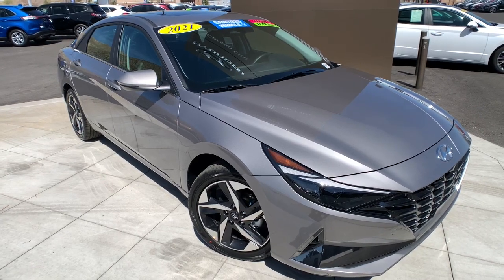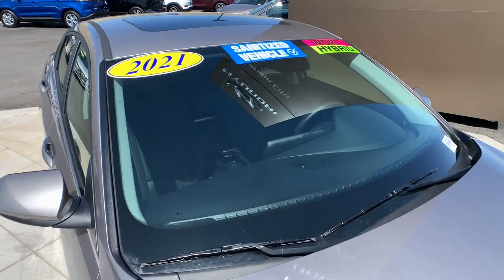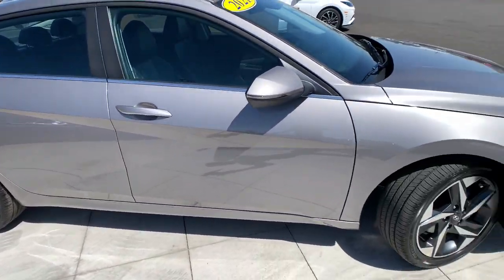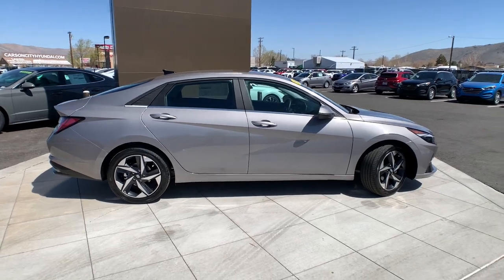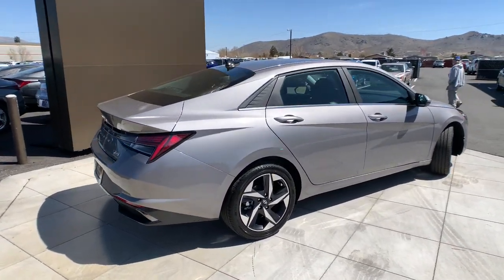2021 Hyundai Elantra Carson City, Lake Tahoe, NV HY1682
Fluid Metal [LISTING TYPE] 2021 Hyundai Elantra available in Carson City, Nevada at Carson Car Center. Servicing the Lake Tahoe, NV area.

2021 Hyundai Elantra Limited Limited 6-Speed EcoShift Dual Clutchbrbr1.6L I4 DGI DOHC 16V FWD 4D Sedan